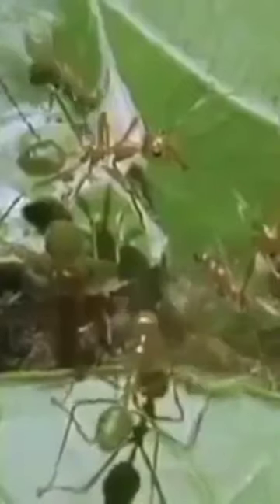ants documentary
Ants are eusocial insects of the family Formicidae and, along with the related wasps and bees, belong to the order Hymenoptera. Ants evolved from vespoid wasp ancestors in the Cretaceous period. More than 13,800 of an estimated total of 22,000 species have been classified. They are easily identified by their geniculate (elbowed) antennae and the distinctive node-like structure that forms their slender waists.